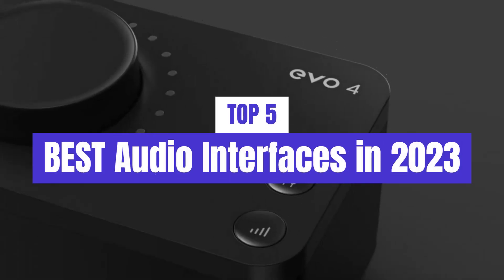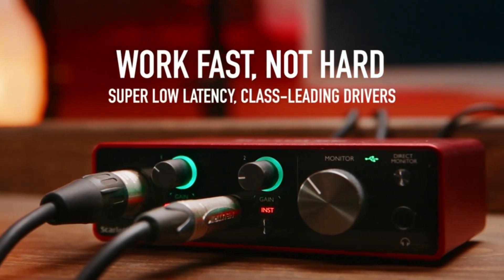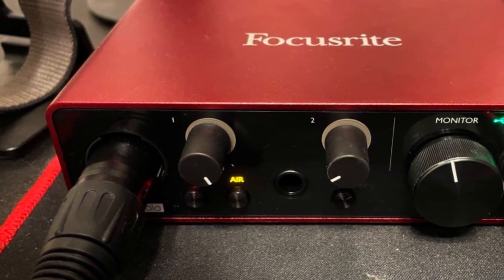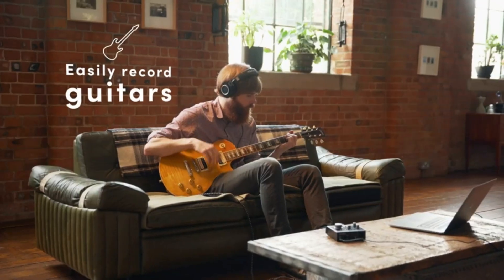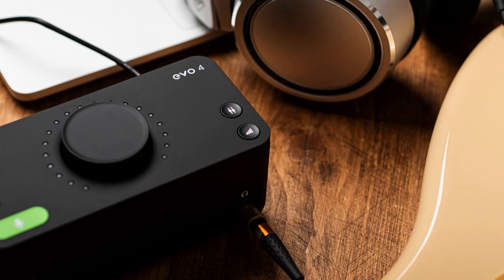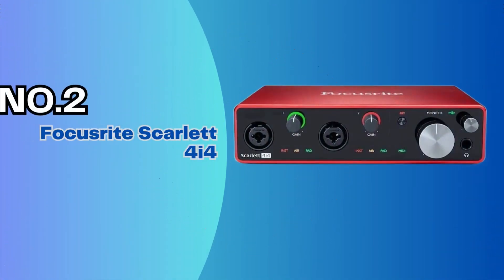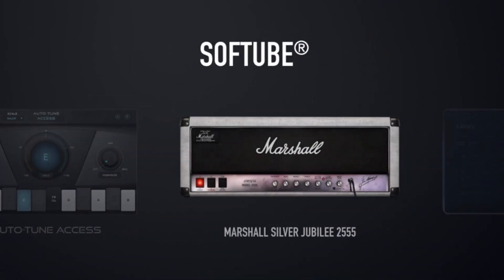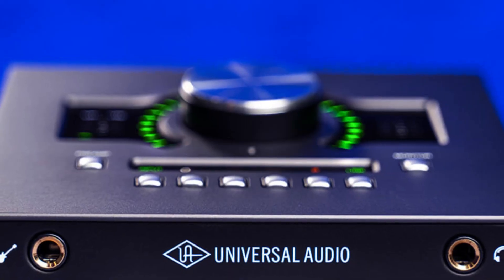Top 5 BEST Audio Interfaces of 2023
➜ Links to the best Audio Interfaces 2023 we listed in this video:

➜ 5. Focusrite Scarlett Solo

➜ 4. Audient iD4 MkII

➜ 3. Audient EVO 4

➜ 2. Focusrite Scarlett 4i4

➜ 1. Universal Audio Apollo Twin X Duo Heritage Edition

We have just laid out the top 5 best Audio Interfaces 2023. In 5th place is the Focusrite Scarlett Solo, our pick for the best affordable audio interface. In 4th place is the Audient iD4 MkII, our pick for the best value audio interface. In 3rd place is the Audient EVO 4, our pick for the best beginner audio interface. In 2nd place is the Focusrite Scarlett 4i4, our pick for the best runner-up audio interface. In 1st place is the Universal Audio Apollo Twin X Duo Heritage Edition, our pick for the best overall audio interface